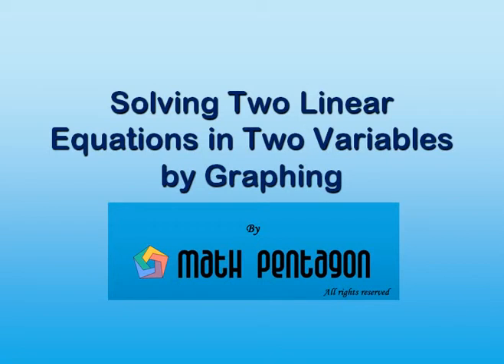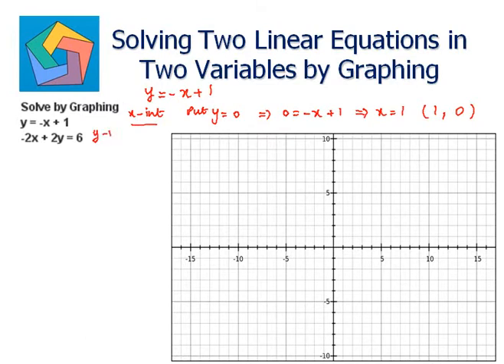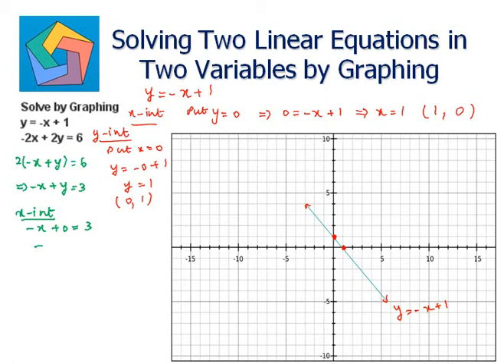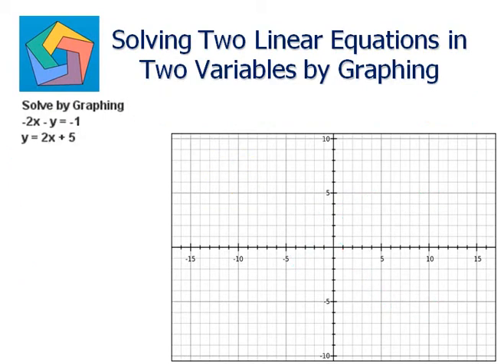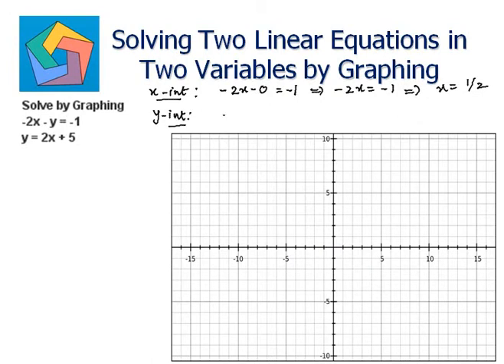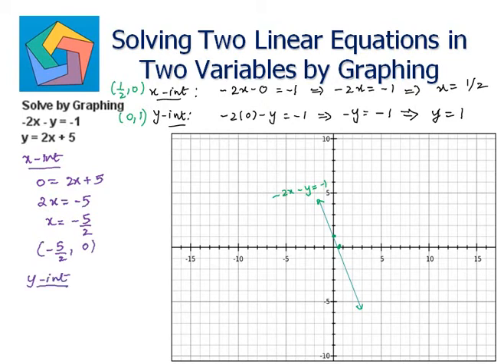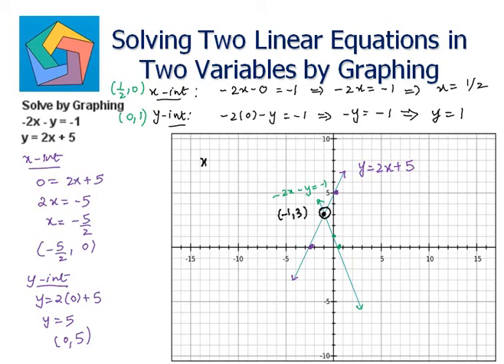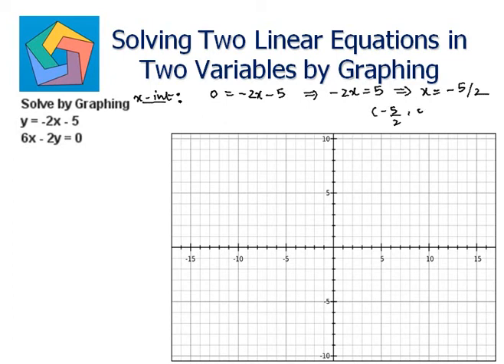Solving Two Linear Equations in Two Variables by Graphing